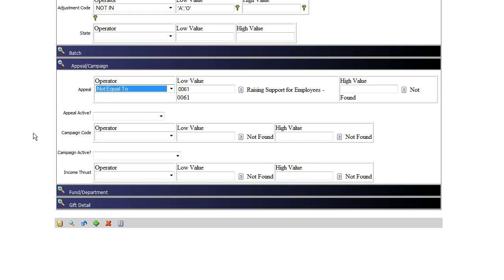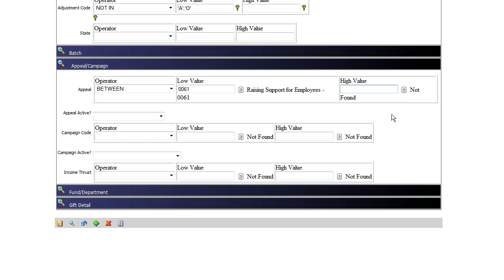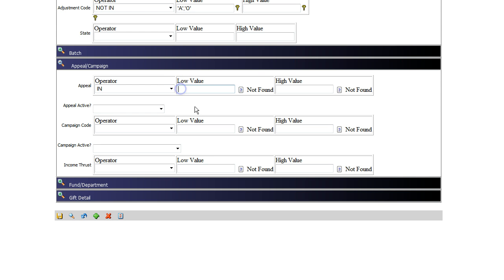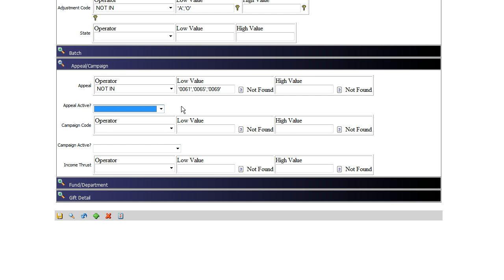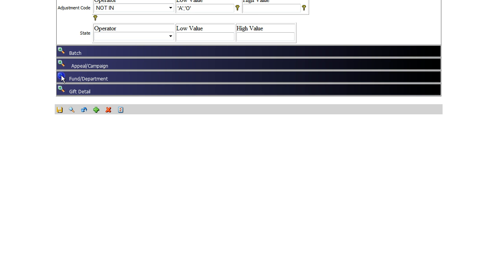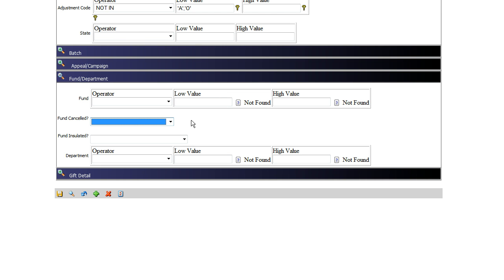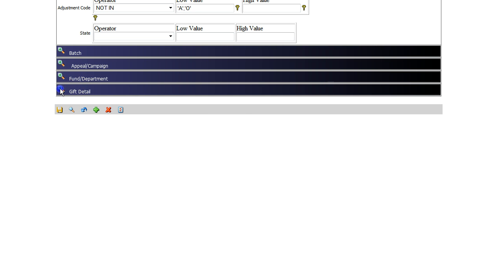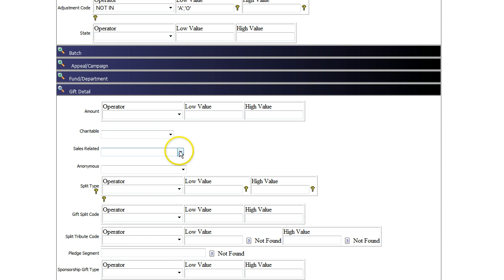Denari Gift Segmenter Part 2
Covers Appeal, Fund, and some Gift Detail Filters in Gift Segmenter.